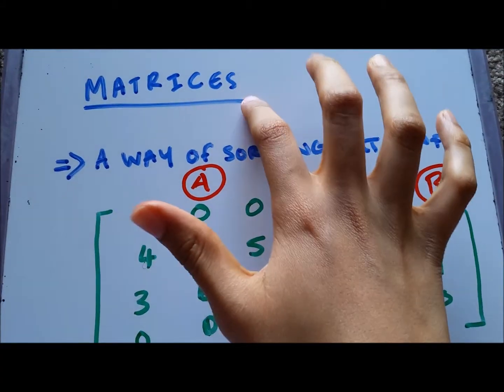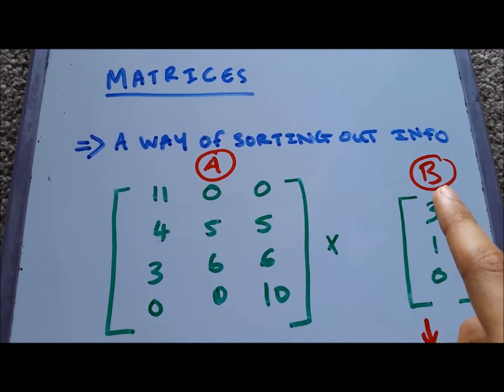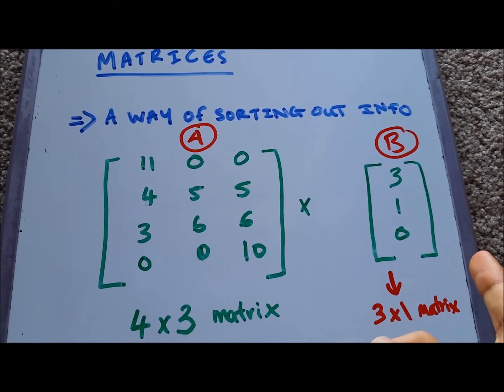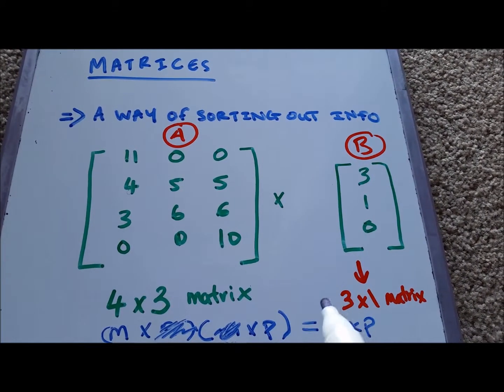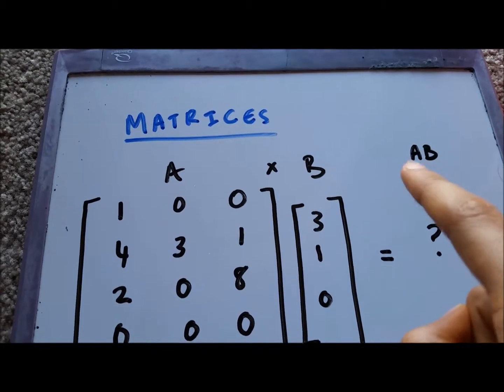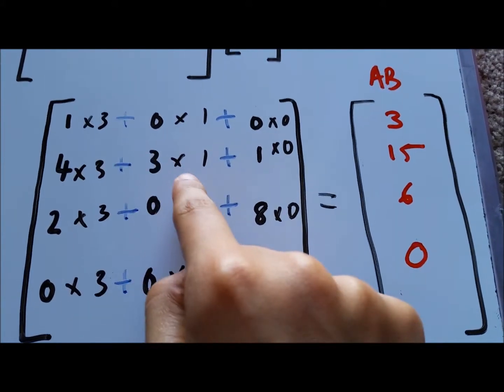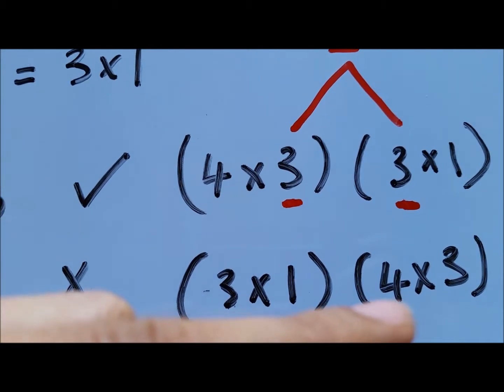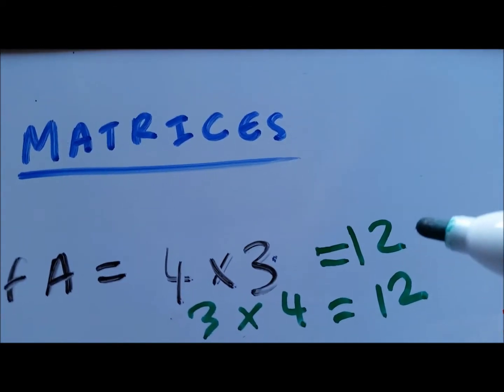Matrices Lesson 1 By lady maths IB